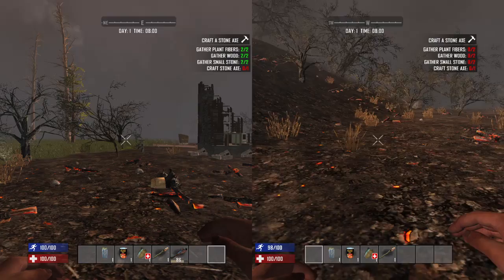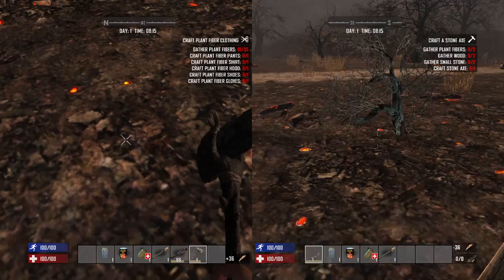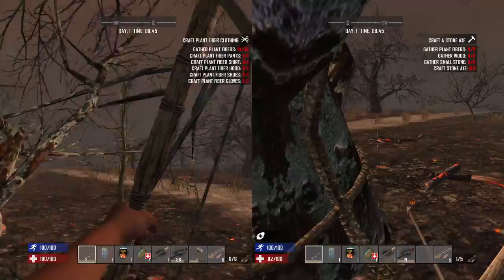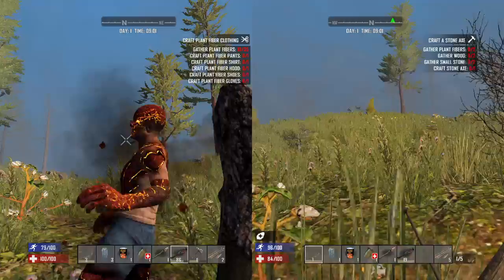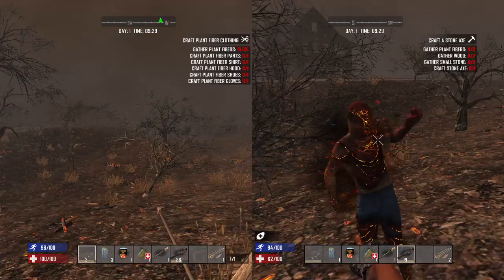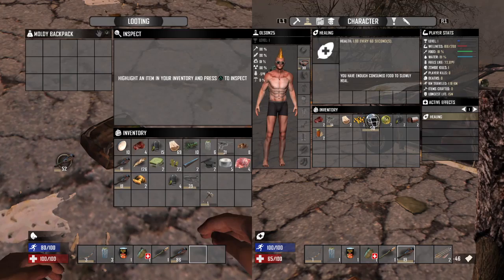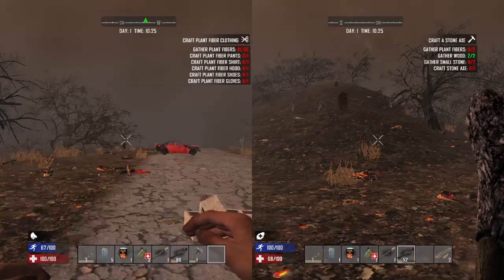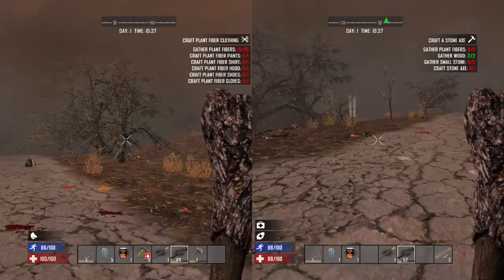First try team Olson trying to survive the apocalypse! Deer and Pigs on fire! 7 Days to Die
I"ve had numerous request to try something new so here it is with the idea from the boy, 7 days to die.